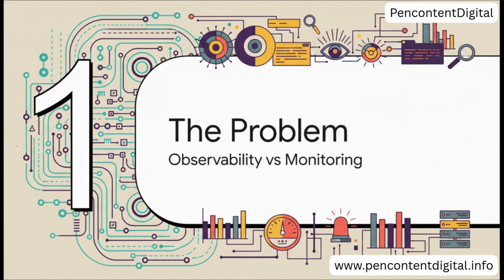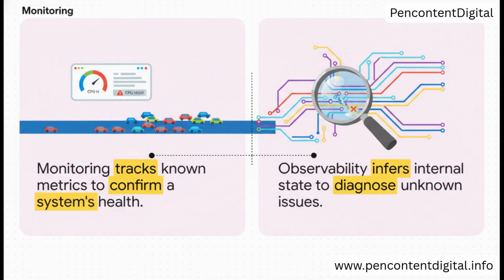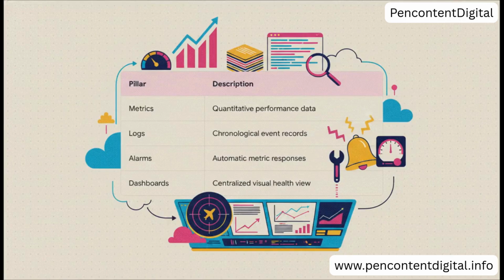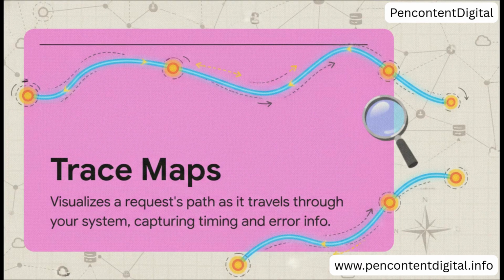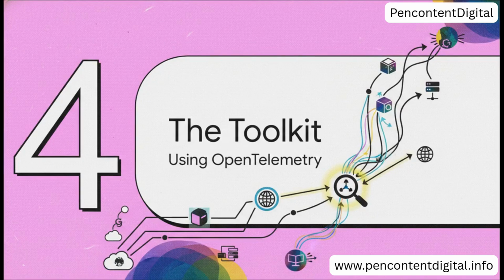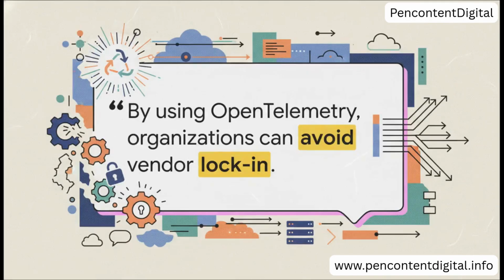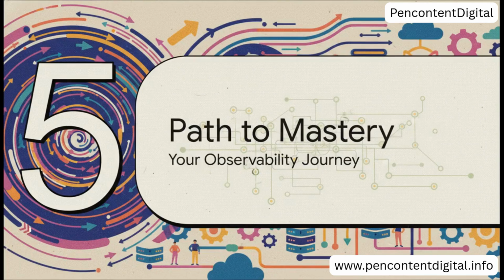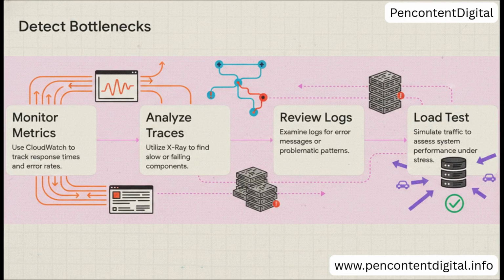End-to-End Observability on AWS | CloudWatch, X-Ray & OpenTelemetry Explained | PencontentDigital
Observability is no longer optional in distributed cloud systems.

In this deep-dive guide, we explore how to implement end-to-end observability in AWS using CloudWatch, X-Ray, and OpenTelemetry.

You’ll learn how to move beyond basic monitoring and build a fully instrumented distributed architecture.

This tutorial covers:

• Observability vs Monitoring explained
• Challenges of distributed microservices
• CloudWatch Metrics, Logs, Alarms & Dashboards
• Custom metrics & centralized logging architecture
• Distributed tracing using AWS X-Ray
• Trace maps & service maps
• Latency analysis techniques
• OpenTelemetry instrumentation
• Vendor-neutral telemetry collection
• Detecting performance bottlenecks
• Observability maturity model
• Building proactive and predictive monitoring

Ideal for:

• Cloud engineers
• DevOps professionals
• SREs (Site Reliability Engineers)
• AWS architects
• Microservices developers

By the end, you’ll understand how to design resilient, observable distributed systems on AWS.

📩 Need help with cloud observability projects? Contact PenContentDigital.